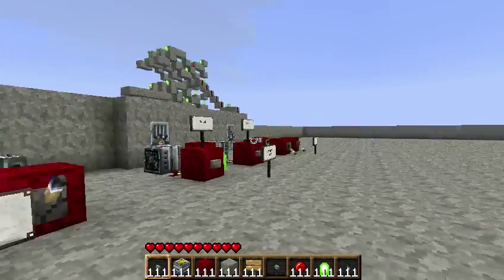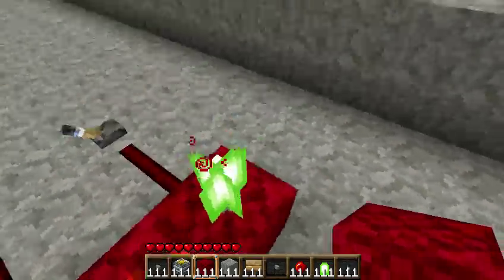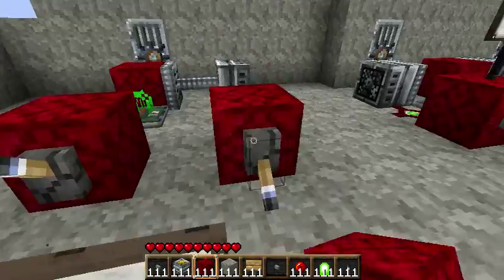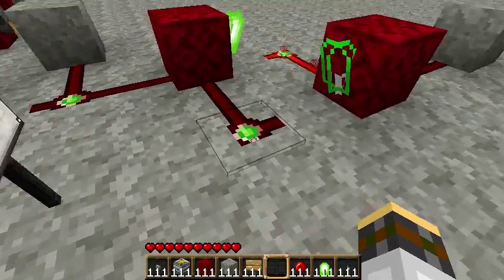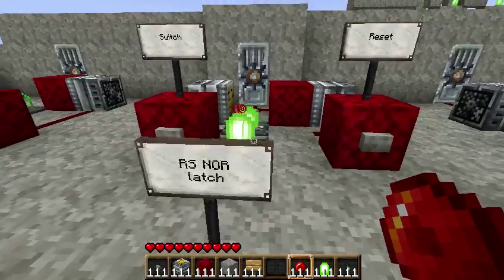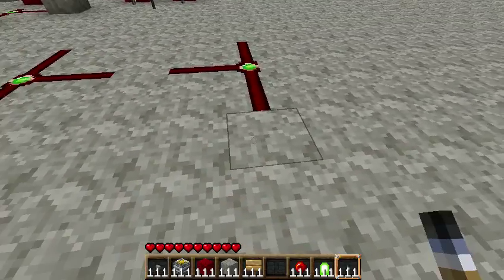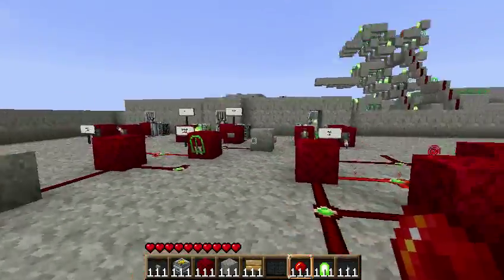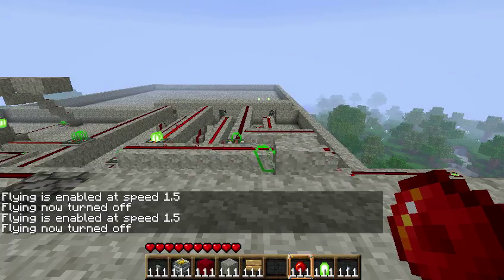Minecraft: More Compact Gates using Pistons 1 - AND, RS NOR, XOR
A thorough tutorial and explanation of how to make more compact logic gates through the use of pistons. If you want more tutorials on anything (even more compact gates), comment!